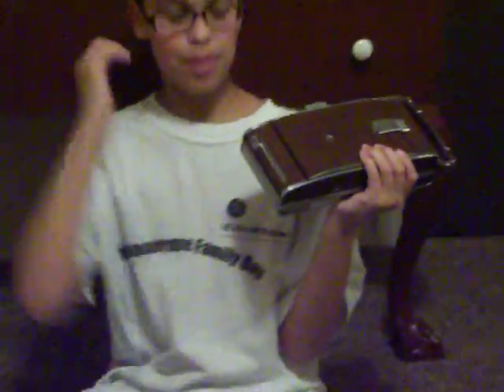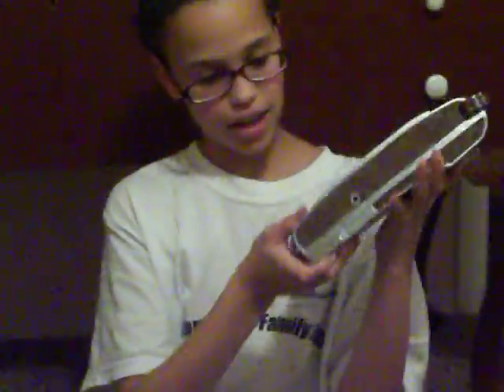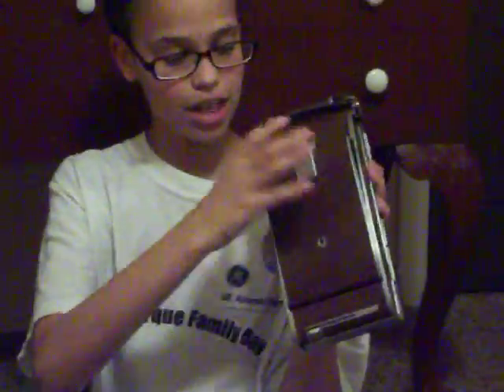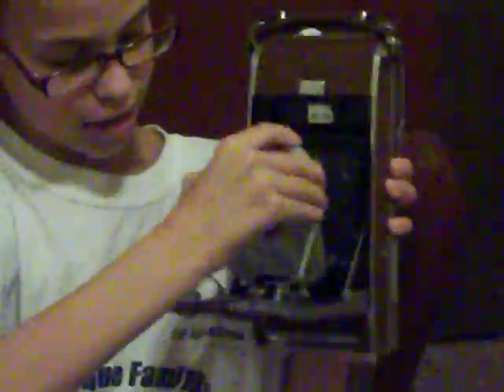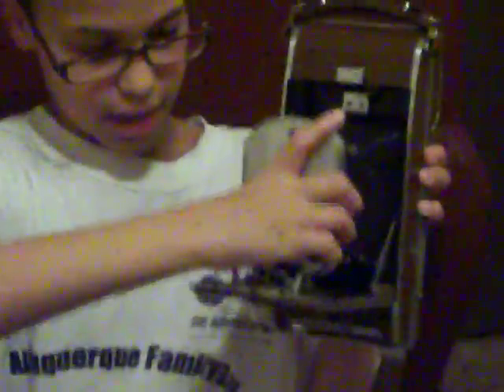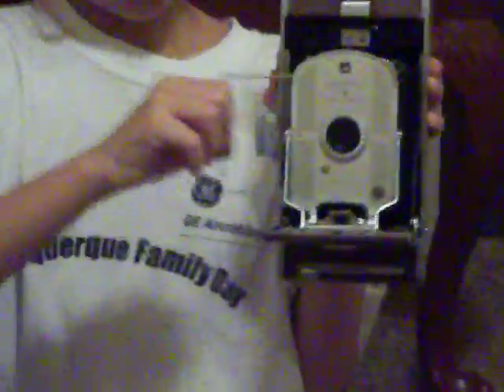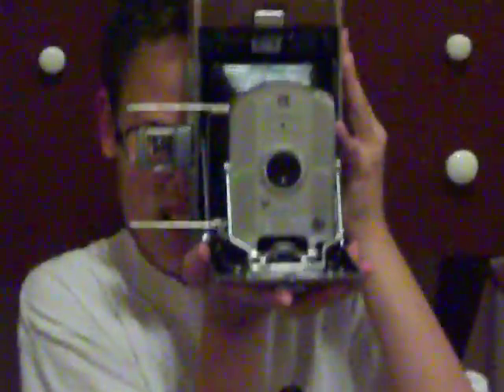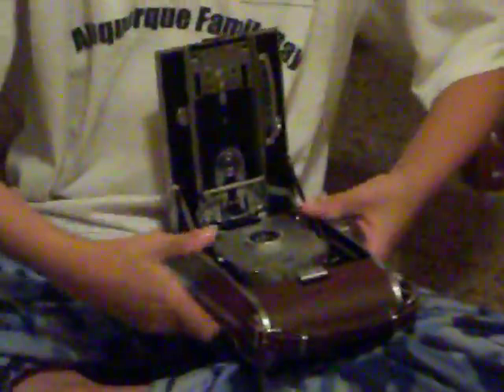Polaroid Land Camera 1957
Hello! This is my first video on youtube. This is a Polaroid Land Camera Model 95b. This is the second Polaroid camera made by the Polaroid company in 1957.